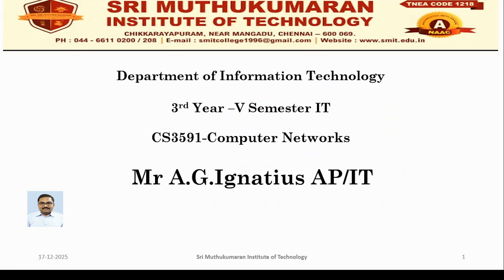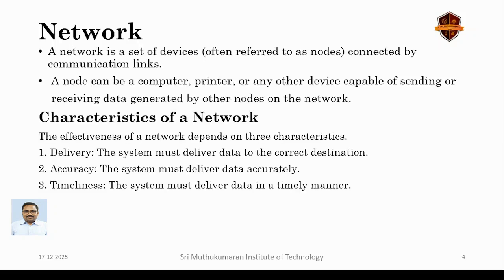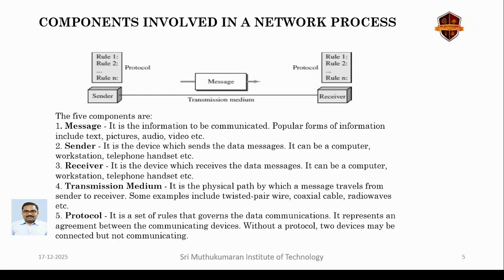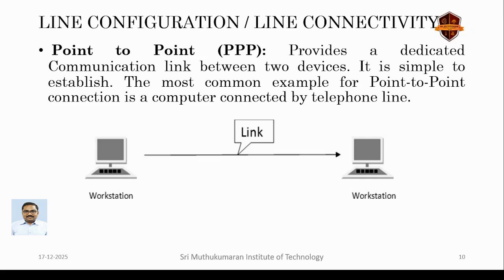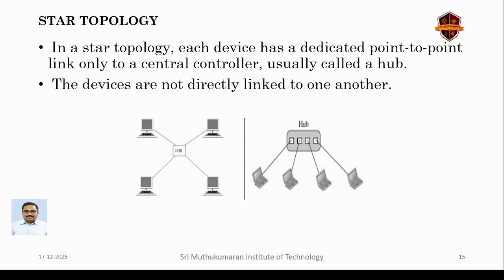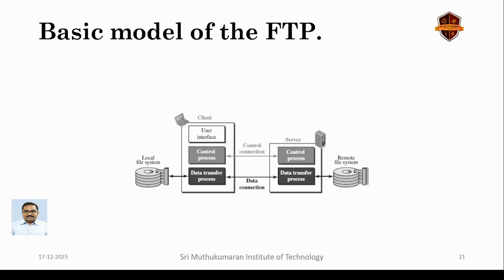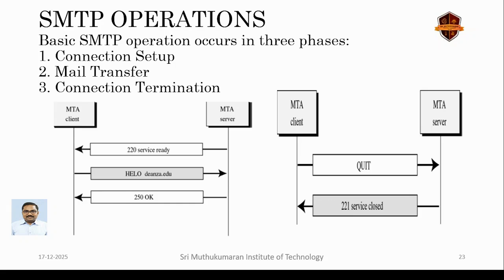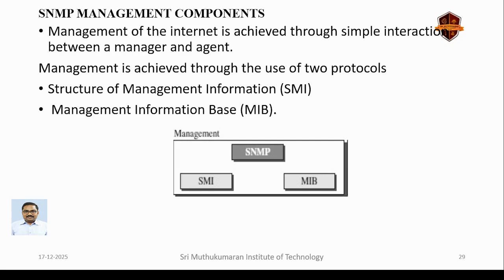CS3591- Computer Networks